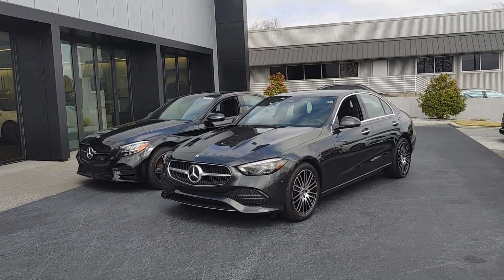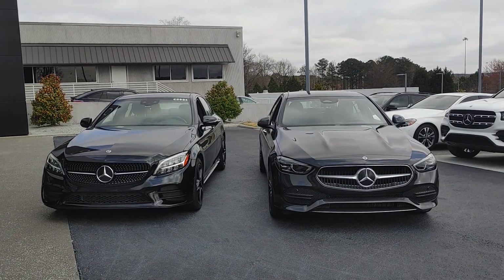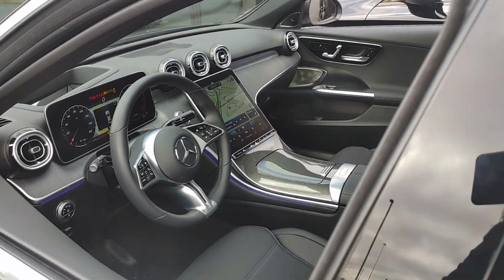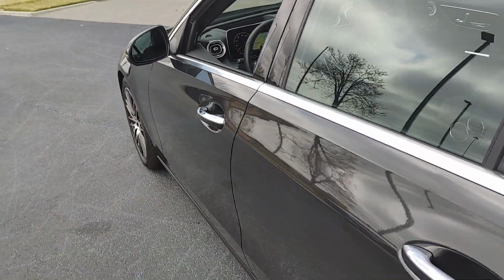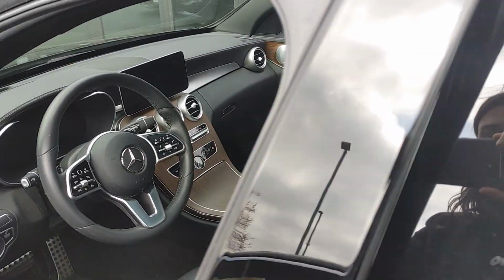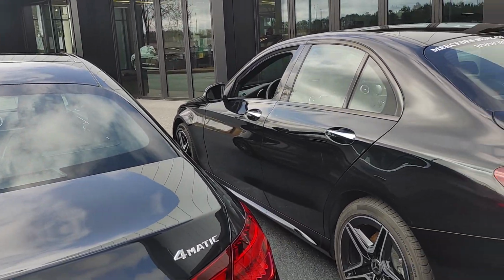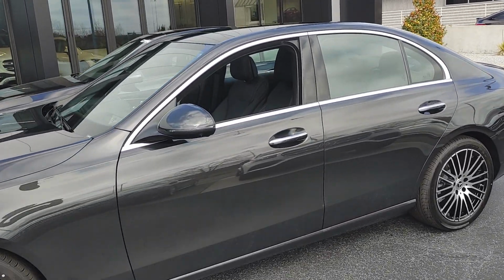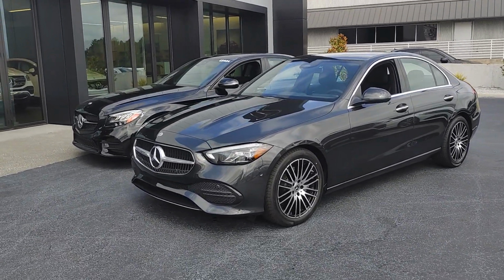Old 2021 C300 Side-by-Side with the New 2022 C300 - Mercedes W205 vs. W206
We has a 2022 C300 here for training and I grabber a 2021 for comparison!